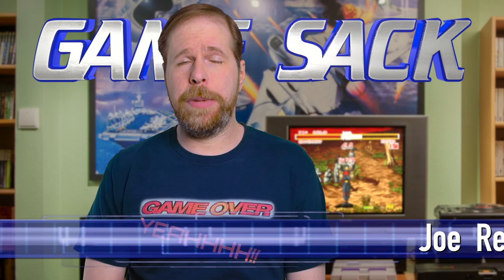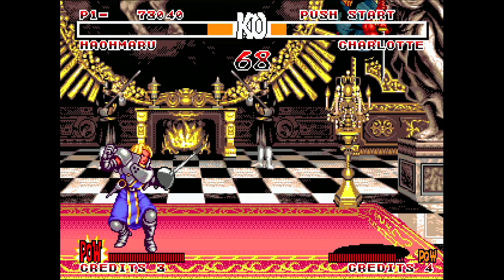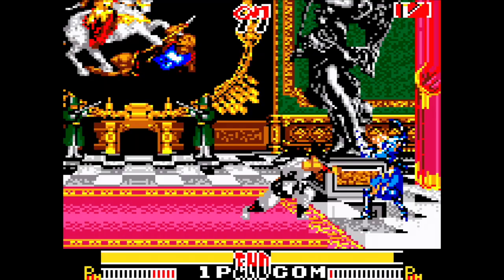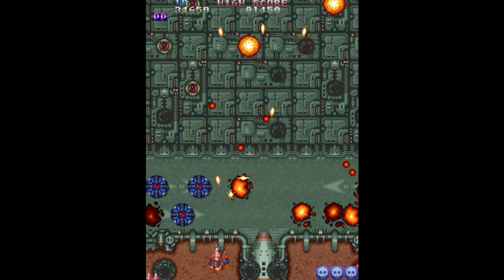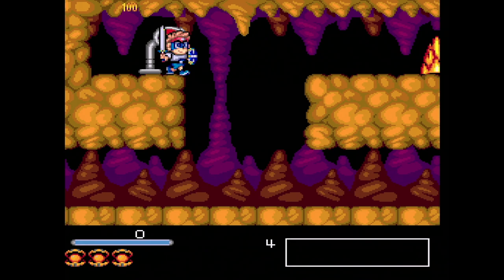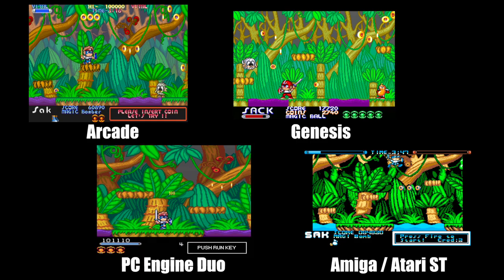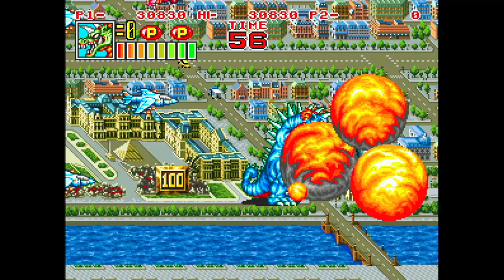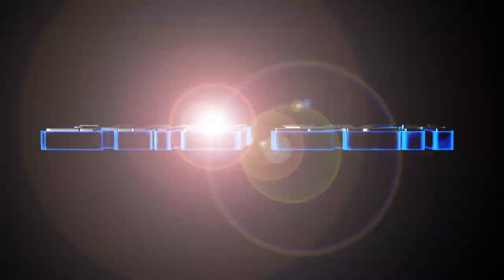Arcade vs Console 3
Episode
349 - Ports to home consoles from the arcade often require great sacrifices due to hardware limitations. what was lost and which version holds up the best? Let's find out!

Thanks to Retro Core for helping out with the FM Towns game capture!

►The Game Sack Web Site!